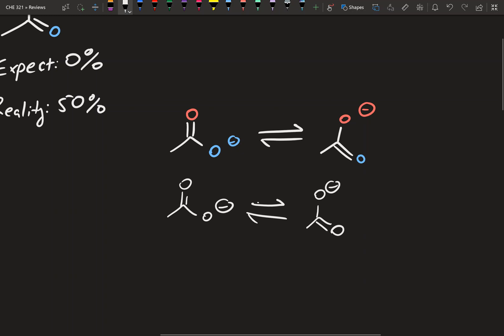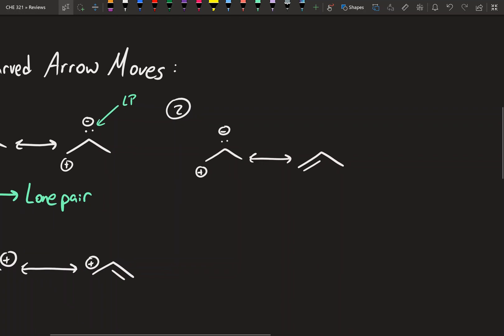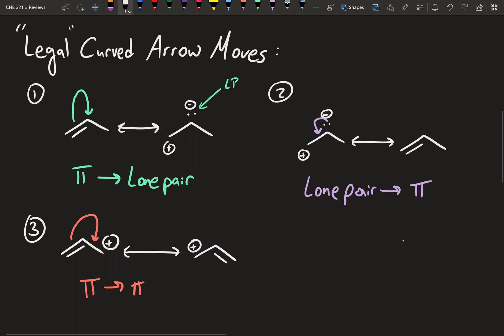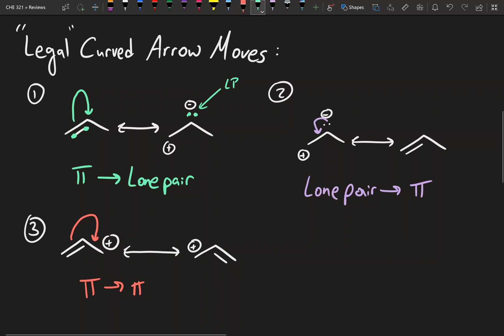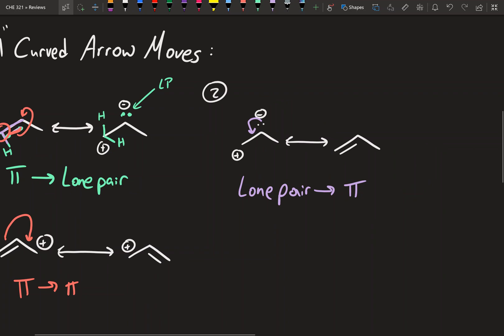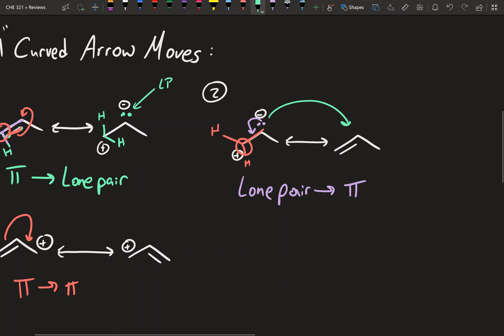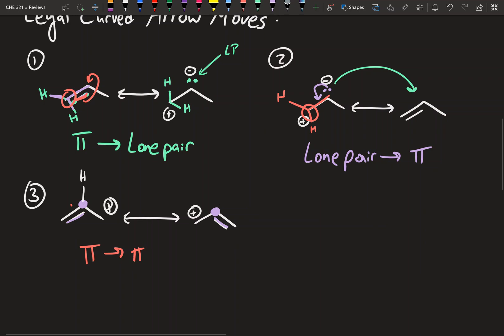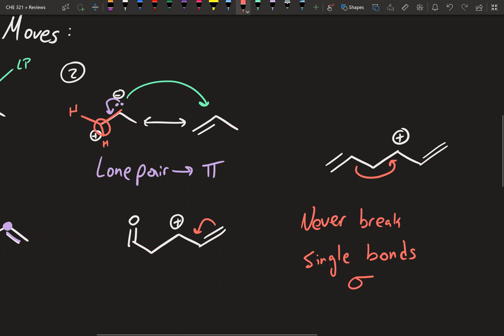Resonance 2 - Legal Moves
Continuation of resonance structures and what "legal moves" we can make with curved arrows while writing them